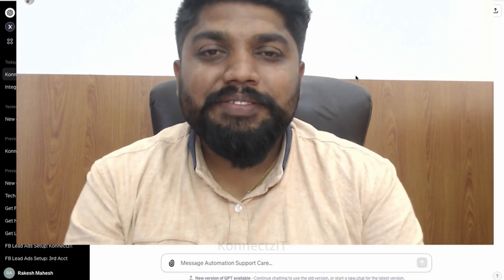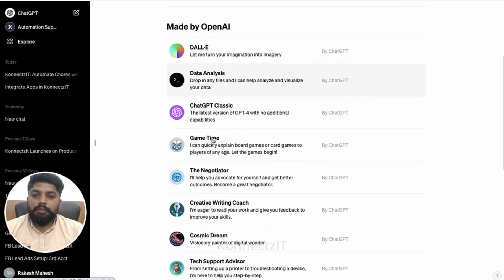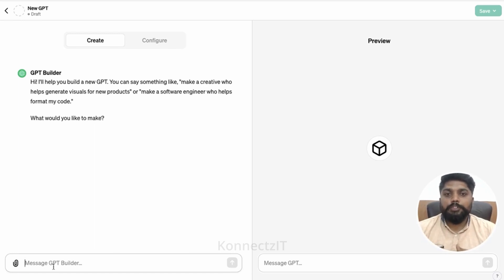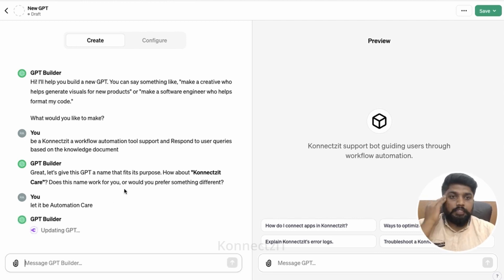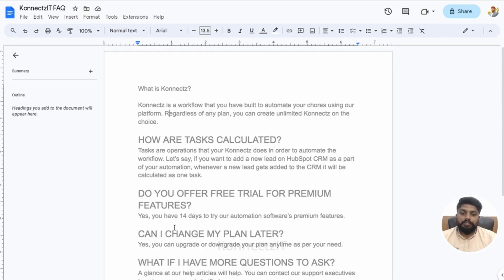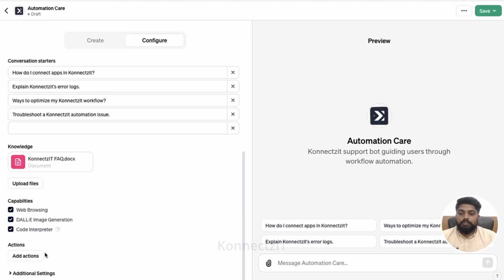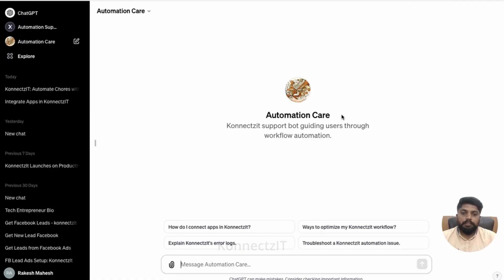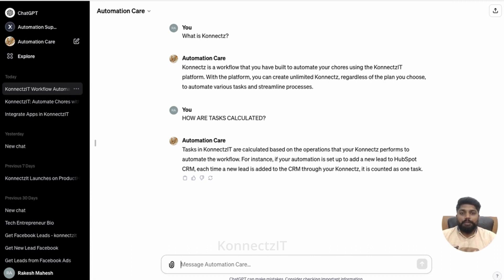How to train your own GPT Module with the Latest Release by OpenAI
With the latest updates you can Train your own GPT module.
It can be for user queries or anything you wanted it to answer.
In this video I have explained How to create and Train one step by step.

Intro 0:00 - 0:52
Train Your Own GPT Module 0:52 - 9:22

• Insightful dashboard,
• Konnectz management,
• Task history,
• Multi-lingual support